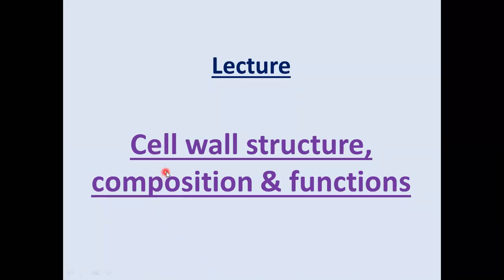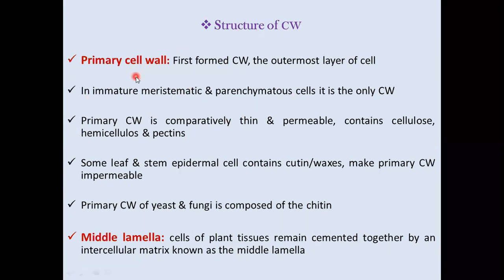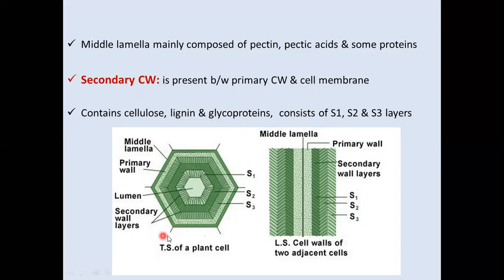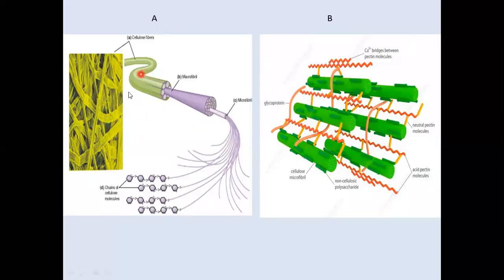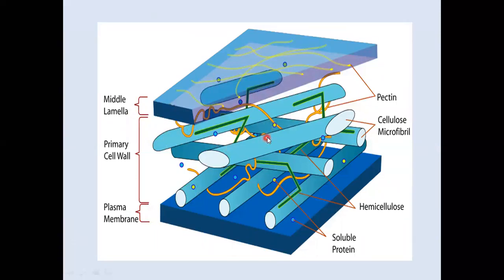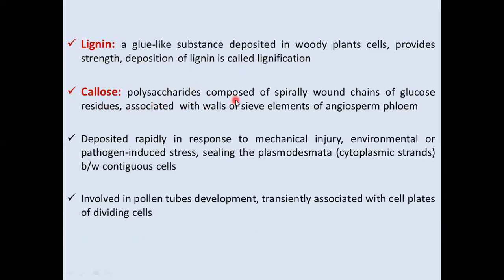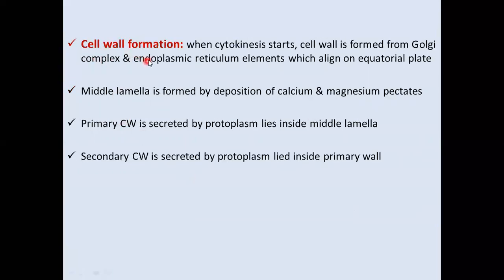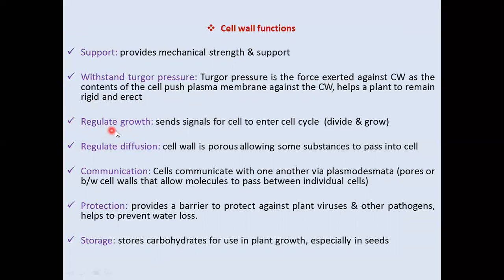Plant Cell wall structure and function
Plant cell is always surrounded cell by a rigid and protective layer around the plasma membrane which provides the mechanical support to the cell. The cell wall is a non-living structure which is formed by the living protoplast (A plant cell without its cell wall is called a protoplast). It was discovered by R. Hook. In most plant cells, cell wall is made up of cellulose, hemicellulose, pectin and protein. In many fungi, cell wall is formed of chitin and in bacteria it contains protein-lipid-polysaccharide complexes (peptidoglycan).